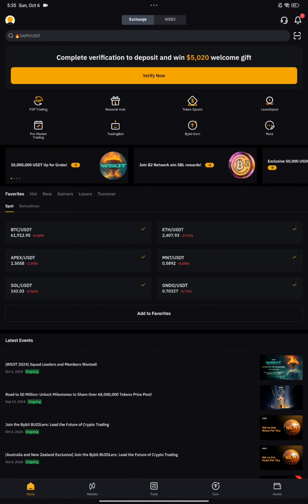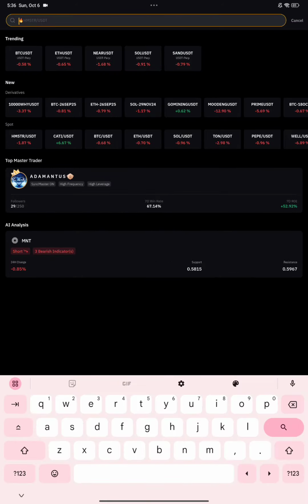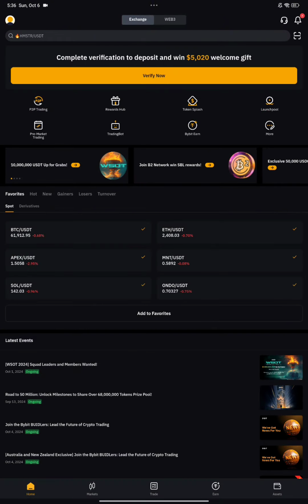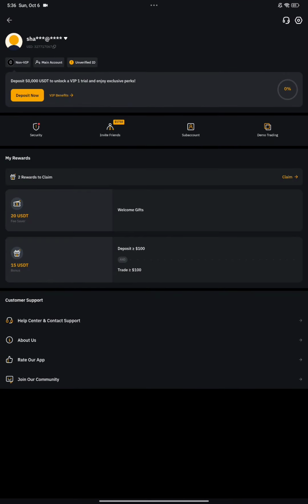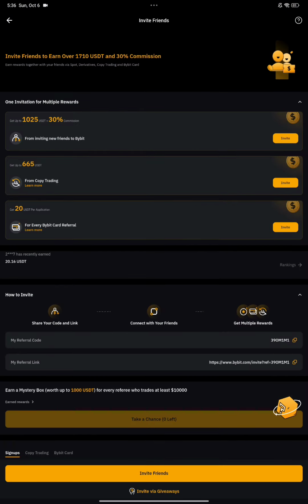HOW TO FIND AND SEND YOUR REFERAL CODE ON BYBIT NEW ULTIMATE GUIDE 2024!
Looking to earn passive income by referring friends to Bybit? In this step-by-step tutorial, we'll walk you through how to find your Bybit referral code and how to send it to friends to start earning referral bonuses and commissions in 2024! Whether you’re a seasoned trader or a beginner, using referral codes is a great way to maximize your earnings on Bybit and introduce your friends to a top-tier crypto trading platform.

Bybit’s Referral Program allows you to earn up to 30% commission on your referrals' trading fees, making it a fantastic way to boost your income while helping others get started in the crypto space. Ready to start earning today? Let’s dive in!

Earn Passive Income: Bybit’s referral program lets you earn up to 30% commission on your friends' trading fees, making it a great opportunity to boost your crypto income passively.
Help Friends Get Started: By referring friends, you’re helping them access a world-class trading platform with cutting-edge features, competitive fees, and advanced trading tools.
Exclusive Promotions: Bybit frequently offers special promotions for both referrers and referees, such as deposit bonuses and trading fee discounts.
Track Your Earnings: Bybit offers detailed tracking tools to monitor the success of your referrals and earnings in real-time.

We’re committed to helping you master the world of cryptocurrency and make the most out of your Bybit experience.